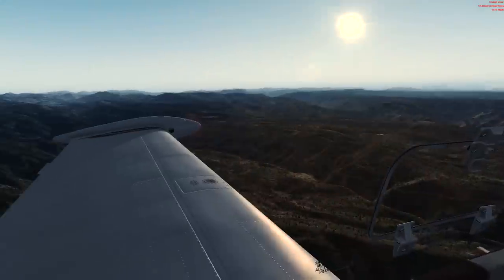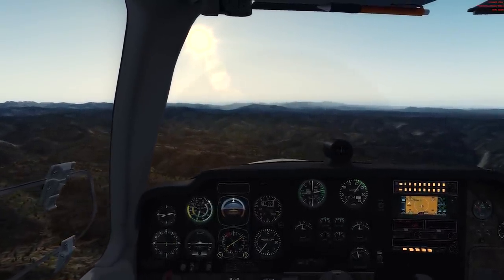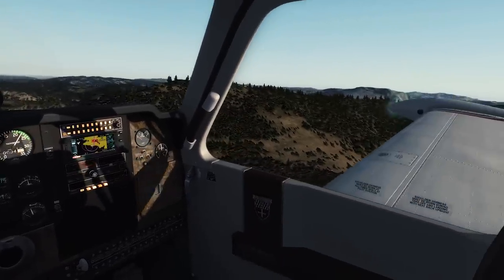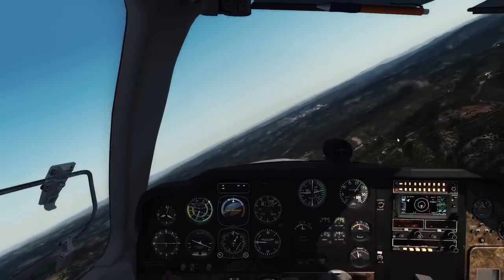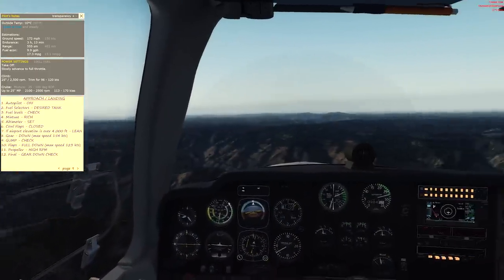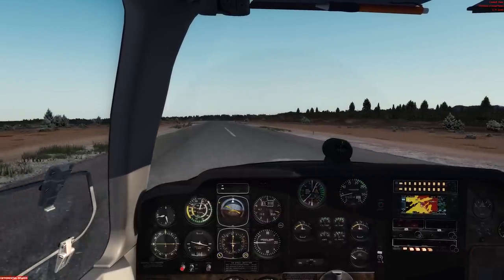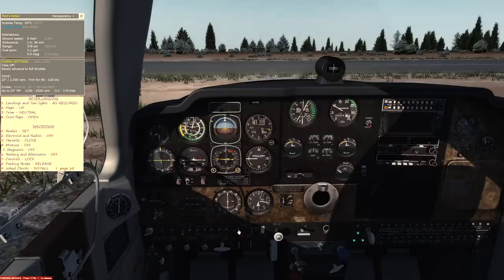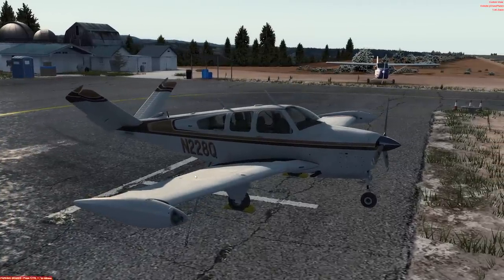A2A BONANZA FIRST IMPRESSIONS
I take a look at, and promptly fall in love with, the A2A Bonanza.